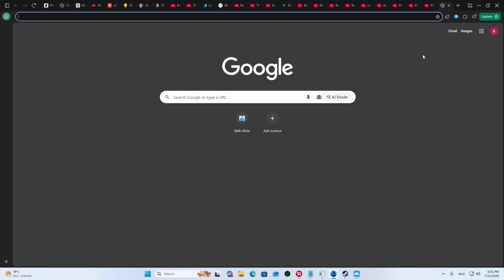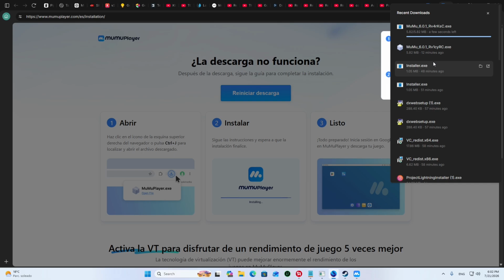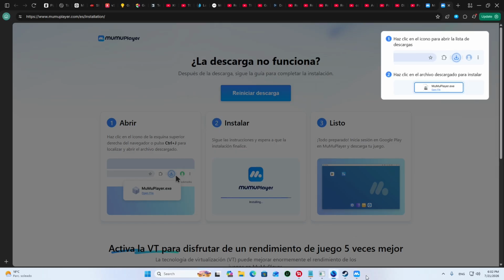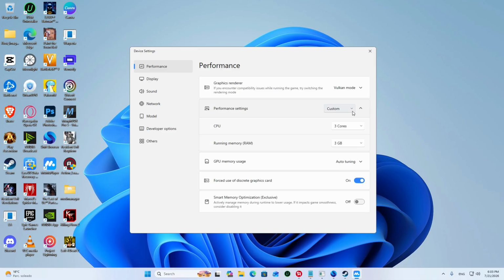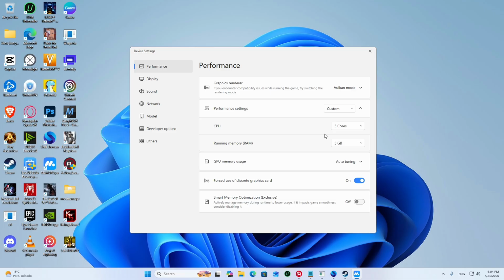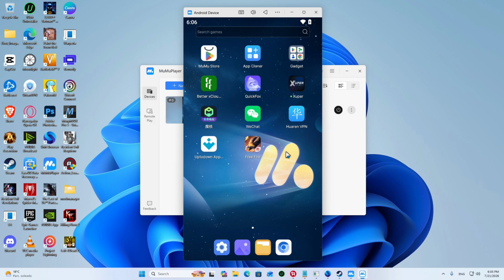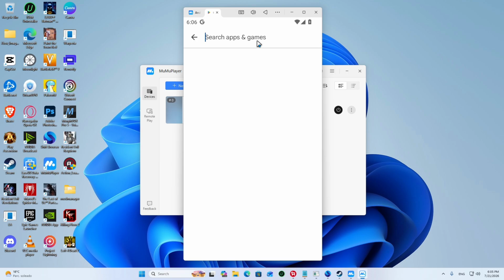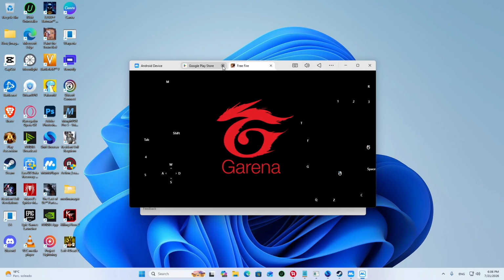✅Best Emulator For LOW-END and HIGH-END PC | Free Fire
✅ Best Emulator for LOW-END and HIGH-END PC | Free Fire | Boost FPS & Performance

Looking for the best emulator to play Free Fire on PC? In this complete guide, you'll discover the top emulator for both low-end and high-end PCs, along with the best settings to maximize FPS, reduce lag, improve stability, and enjoy smooth gameplay.

Whether your computer has 2GB, 4GB, 8GB, 16GB RAM, or more, this tutorial will help you choose the best emulator and optimize it for the best Free Fire experience.

In This Video:
🎮 Best Emulator for Free Fire
🚀 Best Emulator for Low-End PCs
💻 Best Emulator for High-End PCs
⚙️ Best Emulator Settings
📈 Increase FPS & Performance
🔥 Reduce Lag & Stuttering
🖥️ Optimize Windows for Gaming
✅ Latest Emulator Version

This guide also covers the best graphics settings, CPU and RAM allocation, keyboard mapping, virtualization (VT-x/AMD-V), and common emulator issues to help you achieve smooth gameplay with minimal input delay.

Perfect for players using Windows 10 or Windows 11 who want better performance, faster loading times, and a more responsive gaming experience.